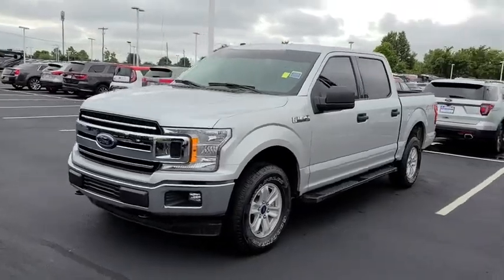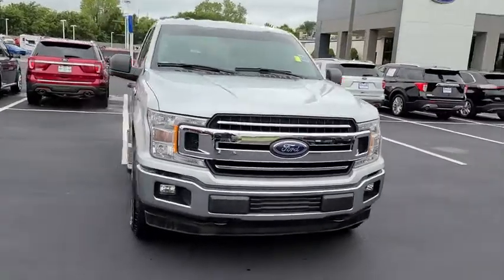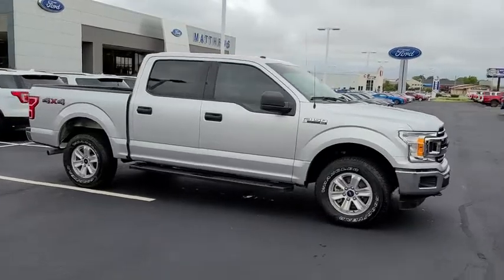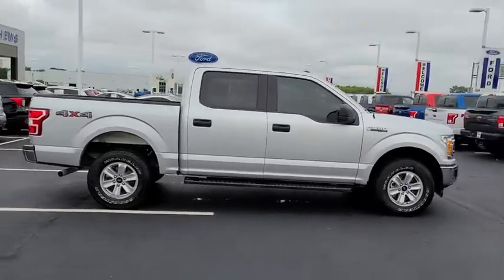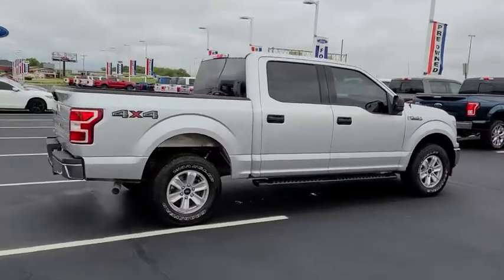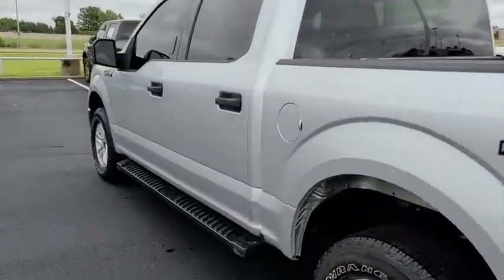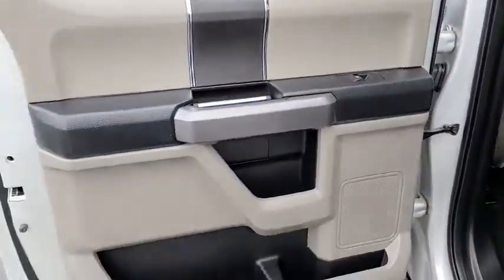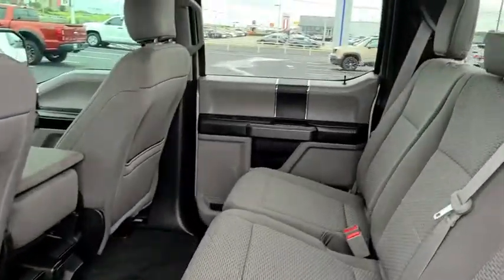2018 Ford F-150 Tulsa, Broken Arrow, Joplin, Bixby, Owasso, OK P9110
Silver Used 2018 Ford F-150 available in Tulsa, Oklahoma at Matthews Ford. Servicing the Broken Arrow, Joplin, Bixby, Owasso, OK area.

Matthews Ford
1101 Southwest Expressway Drive

ENGINE: 5.0L V8  -inc: auto start-stop technology and flex-fuel capability  3.31 Axle Ratio  GVWR: 7 000 lbs Payload Package,Four Wheel Drive,Power Steering,ABS,4-Wheel Disc Brakes,Brake Assist,Aluminum Wheels,Tires - Front All-Terrain,Tires - Rear All-Terrain,Conventional Spare Tire,Tow Hooks,Power Mirror(s),Intermittent Wipers,Variable Speed Intermittent Wipers,Privacy Glass,Daytime Running Lights,Automatic Headlights,Fog Lamps,AM/FM Stereo,CD Player,Steering Wheel Audio Controls,Bluetooth Connection,Telematics,Auxiliary Audio Input,Smart Device Integration,Requires Subscription,Cloth Seats,Split Bench Seat,Driver Adjustable Lumbar,Passenger Adjustable Lumbar,Pass-Through Rear Seat,Rear Bench Seat,Adjustable Steering Wheel,Keyless Entry,Cruise Control,A/C,Driver Vanity Mirror,Passenger Vanity Mirror,Floor Mats,Engine Immobilizer,Security System,Stability Control,Front Side Air Bag,Tire Pressure Monitor,Driver Air Bag,Passenger Air Bag,Passenger Air Bag Sensor,Driver Restriction Features,Front Head Air Bag,Rear Head Air Bag,Child Safety Locks,Back-Up Camera